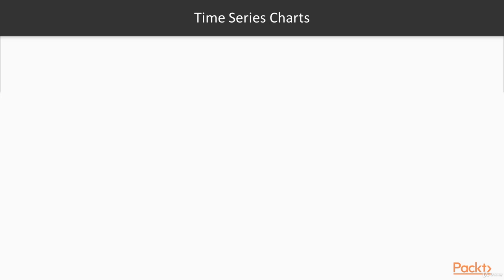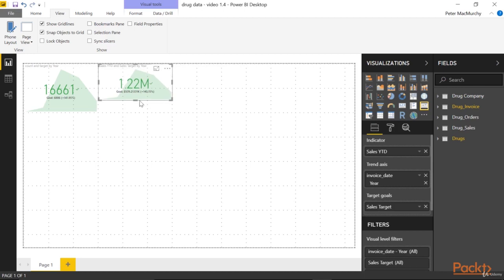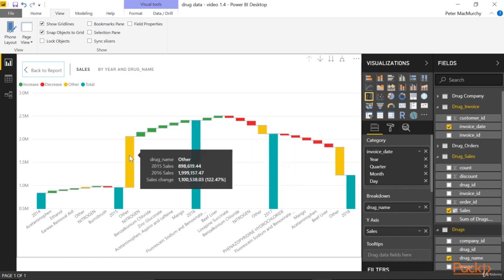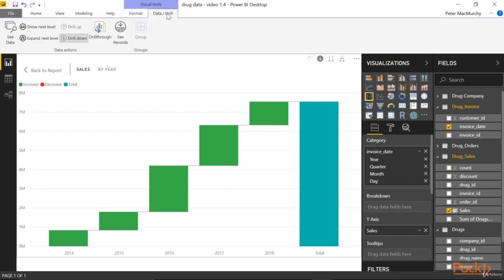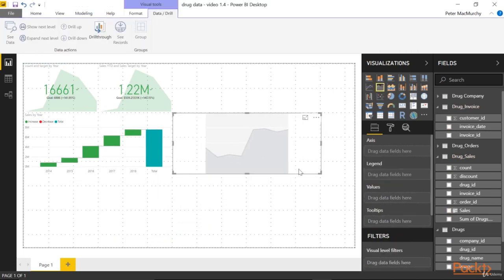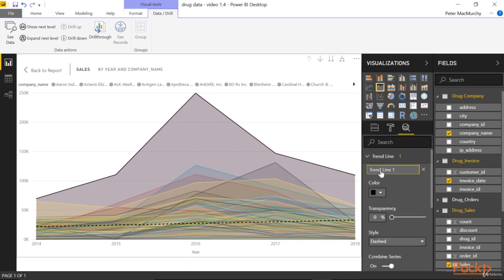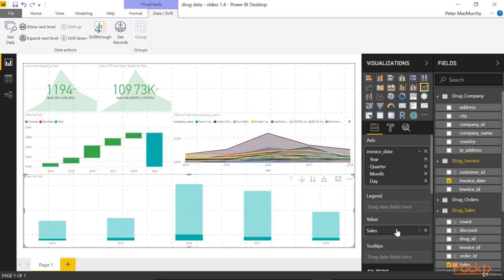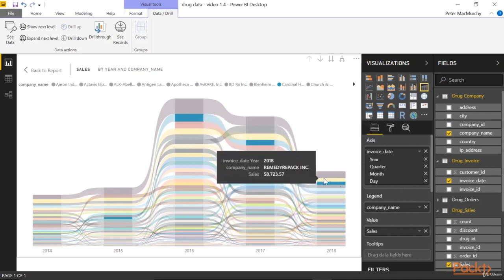040 Time Matters Time Series Chart FreeCourseWeb com